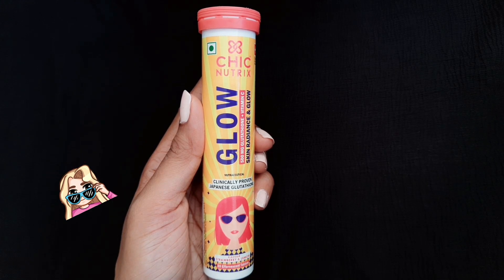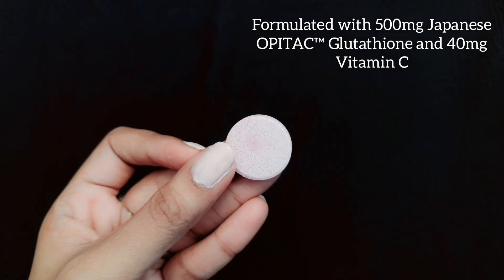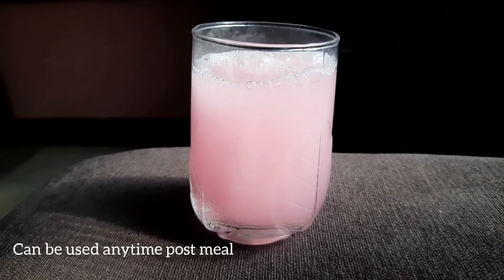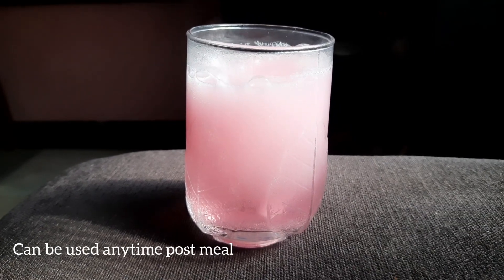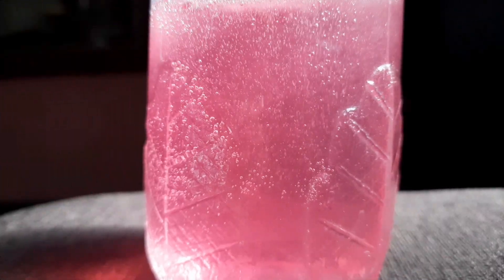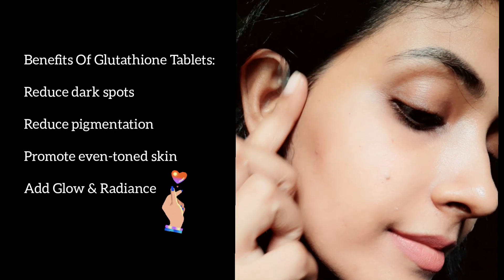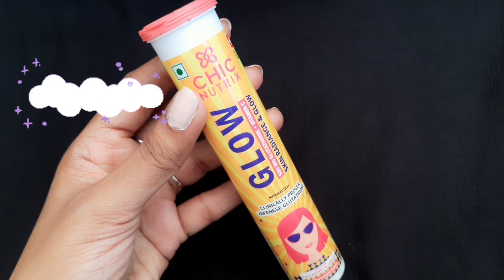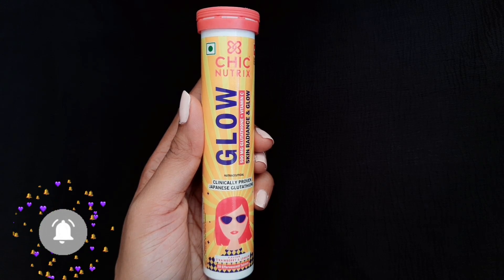GLUTATHIONE| GLOW SKIN SUPPLEMENT | FACE BRIGHTENING | CHICNUTRIX GLOW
Due to stressful environment and fast paced busy life, our body does not produce sufficient
quantities of Glutathione or get enough nutrients with the current food and lifestyle. Hence,
vitamin supplements become necessary to get the much-needed nutrients to maintain the health
of our skin. Japanese Glutathione is a powerful antioxidant that fights the cell damage caused by
free radicals, UV rays, and pollution. It also helps in reducing dark spots, reduce pigmentation, and
melanin production and promotes even-toned skin to get rid of dull skin. It inhibits tyrosine activity
which helps reduce eumelanin (dull skin cells) and increase pheomelanin (brighter skin cells).
Vitamin C tablets helps the body to effectively absorb the Glutathione and increases the efficiency
of the Glutathione. Vitamin C tablets also prevents pre-mature aging, fine lines and boosts collagen
production. In the market there are various skin glowing products and Chicnutrix Glow is the
perfect combination of Japanese Glutathione tablet and Vitamin C effervescent tablets gives you
radiant glowing skin. Both the ingredients are clinically proven and dermatologist-approved. It is
safe to consume, gentle on stomach, vegan and has no side effects and must have to add in your
skin care routine. Swiss Effervescent Technology makes the absorption of nutrients very easy and
highly efficient. It increases bioavailability because the drink reaches the stomach at just the right
pH for effective absorption. It is available in a tube of 20 effervescent tablet in delicious strawberrylemon flavour to make the experience more fun and yummier. Anyone above the age of 16, can
drink Chicnutrix Glow at any time of the day as per convenience.